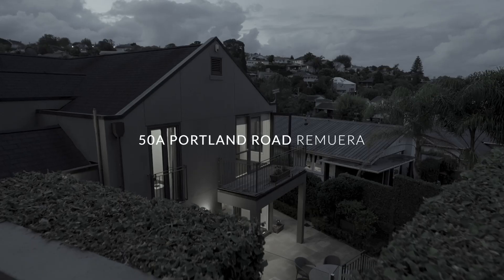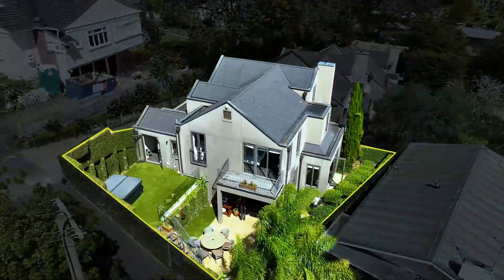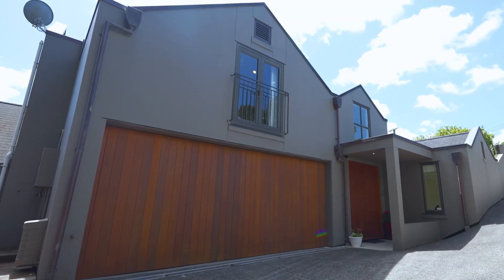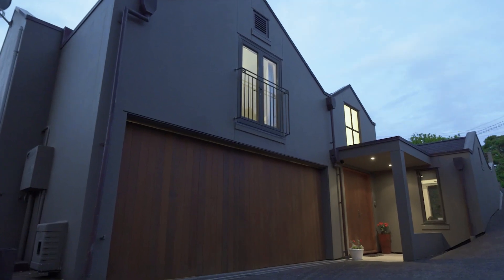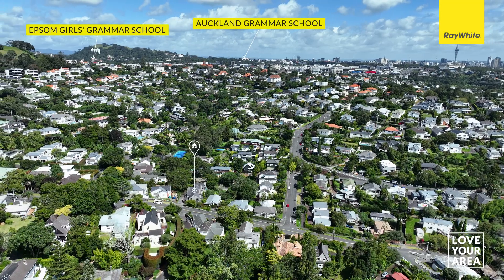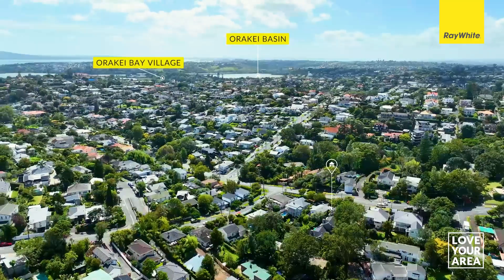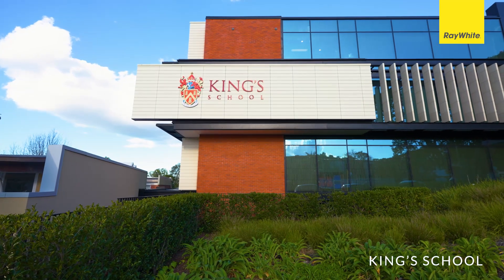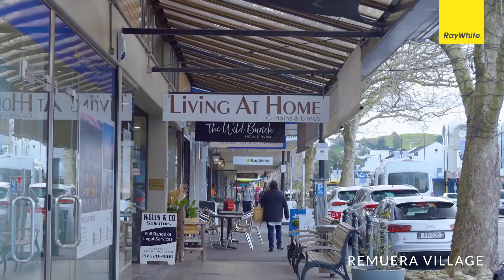50A Portland Road, Remuera | Steve Koerber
Perched high on the ridge below Kings School and Remuera Road, this cavity-clad (in 2007) family home offers much more than meets the eye from the street.

𝐆𝐄𝐓 𝐂𝐎𝐍𝐍𝐄𝐂𝐓𝐄𝐃:

📘 Steve’s Facebook Page

📸 Steve’s Instagram Page

🤝 Steve’s LinkedIn

🐦 Steve’s Twitter Page

✍️ Steve’s Quarterly Report for DGZ Sales in Remuera

📣 Request an appraisal from Steve

❤️ Steve & Nila Koerber ❤️